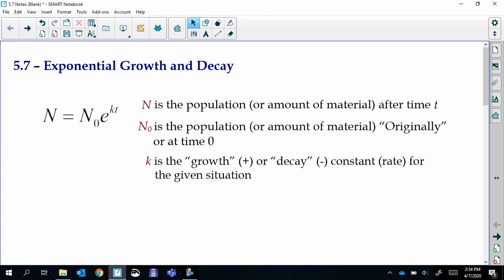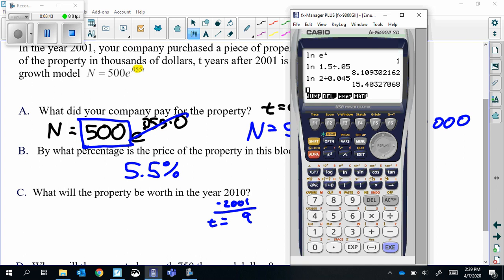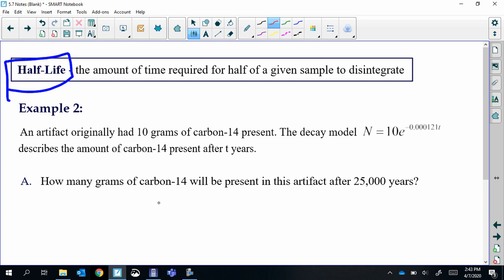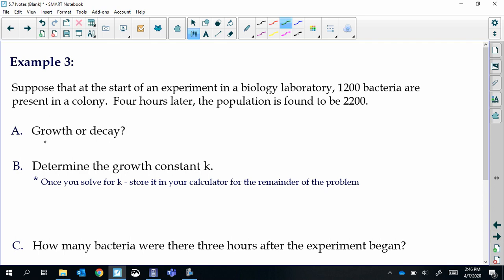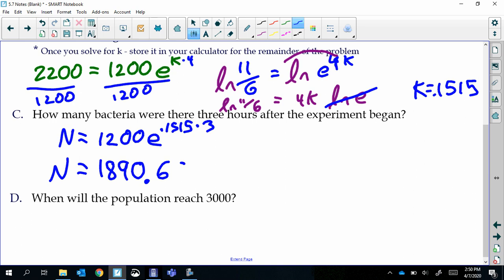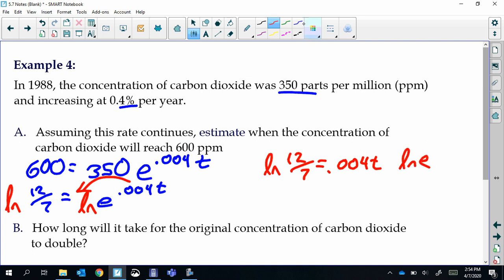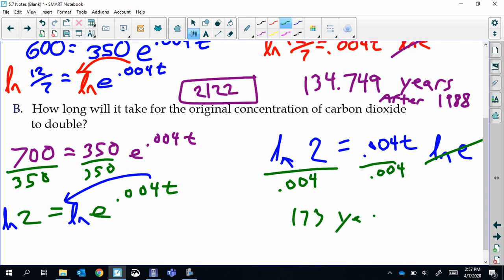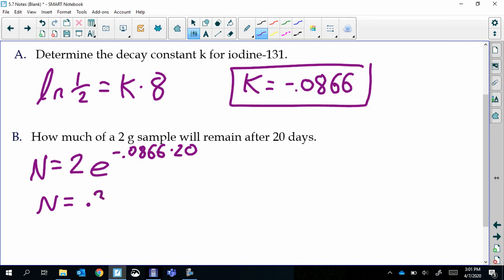5 7 Notes